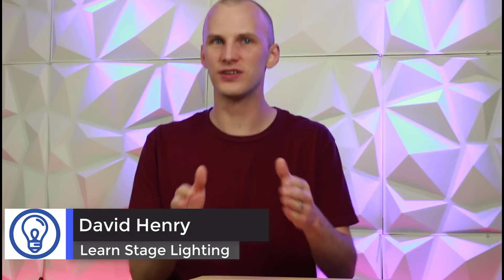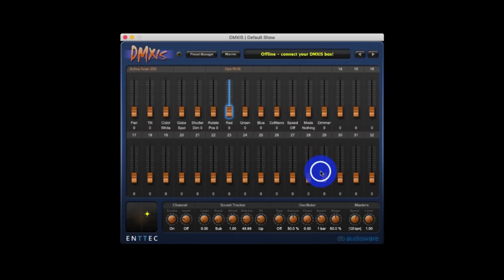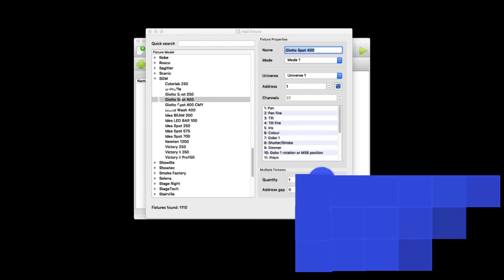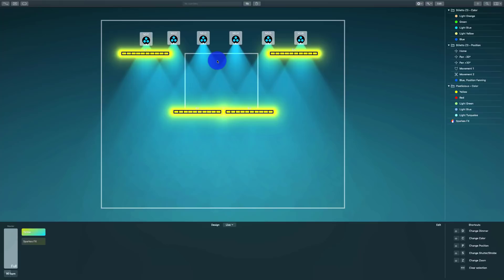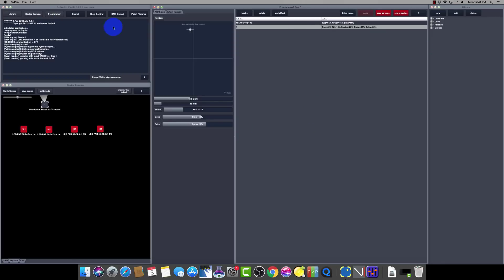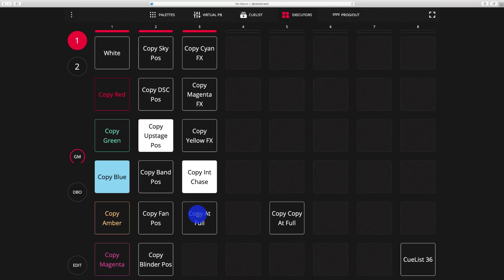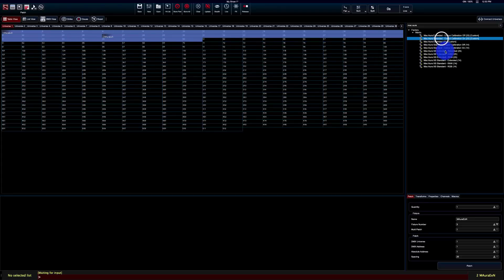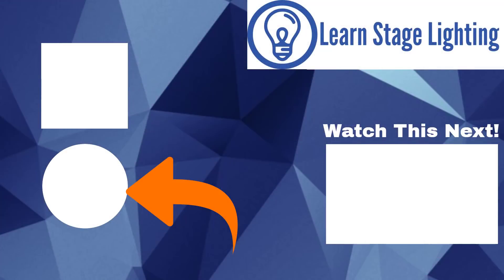How Do I Run Lights on a Mac?: Mac Lighting Software Comparison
While it may seem like most lighting software only runs on PC's, there are still a number of great options if you are a Mac user.  Watch to get my take and a brief overview of the top DMX lighting software programs for Mac.